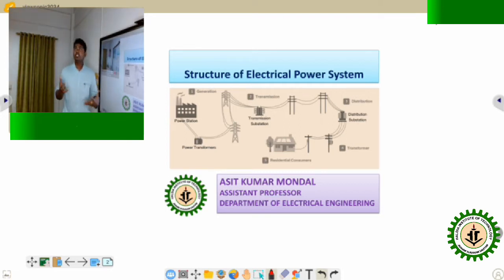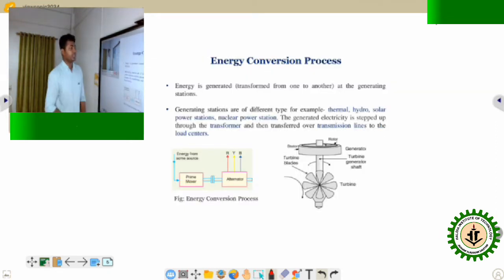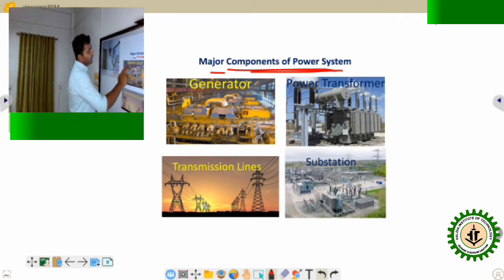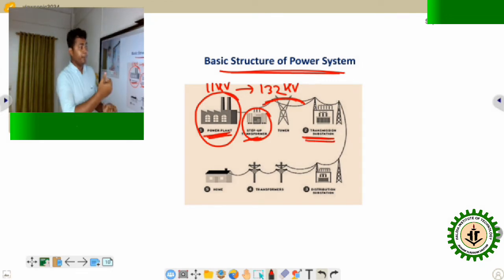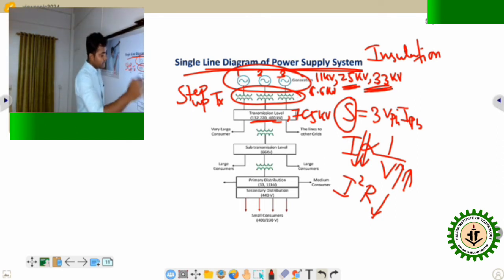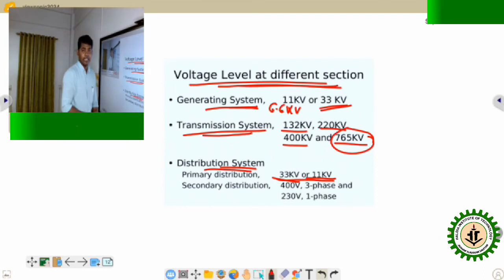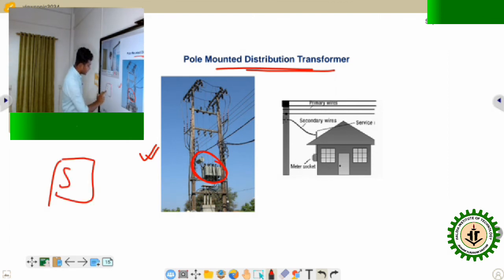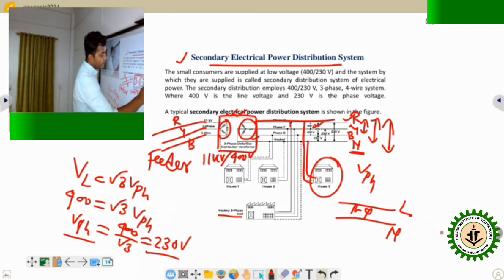Structure of Electrical Power System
Video Lecture Series by Mr. Asit Kr. Mondal, Assistant Professor, Department of Electrical Engineering , Haldia Institute of Technology.